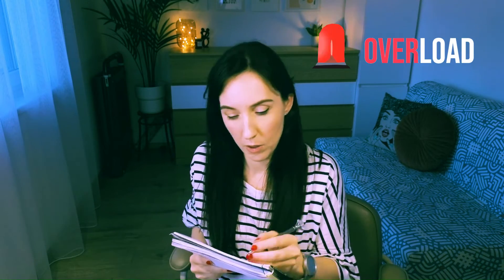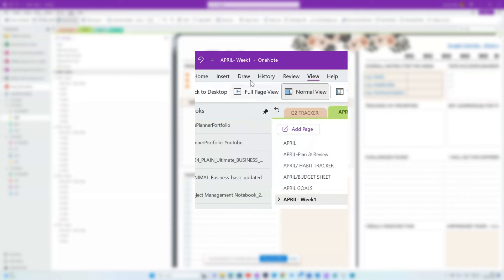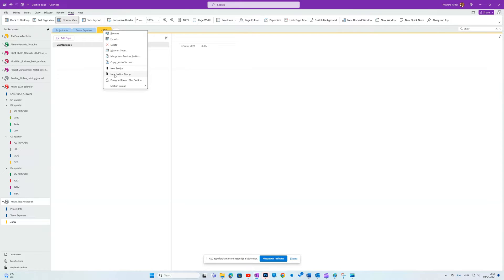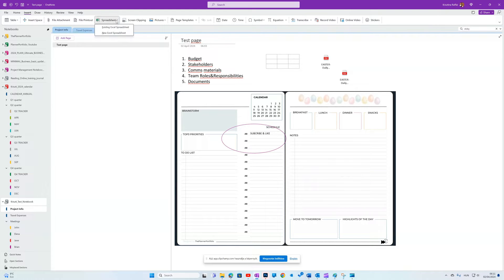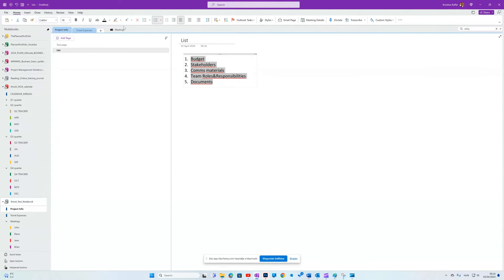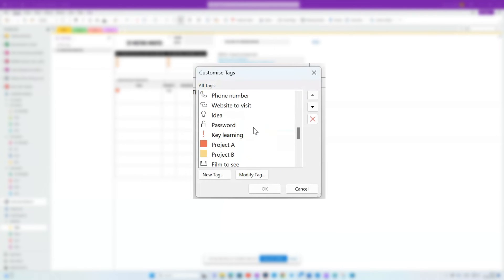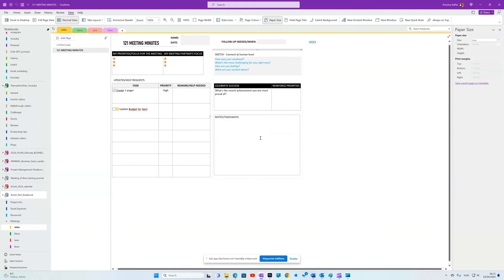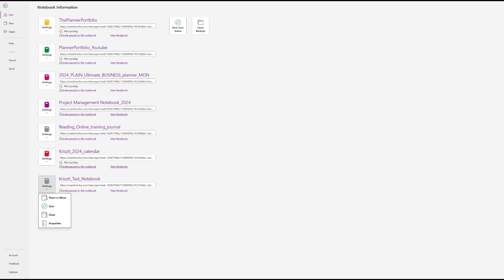OneNote tutorial for beginners 2024 | MUST-KNOW TIPS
The OneNote tutorial for beginners... and not just for beginners! Plan and design your next notebook with these useful tips and grab your FREE WORKBOOK HERE!

(First one in the list of Freebies)

🎯 WHAT'S INSIDE:
00:00-01:05 Downloadable workbook and OneNote intro
01:06-02:09 Make it feel like a friendly place
02:10-02:36 A new start
02:37-03:36 Your notebook structure setup
03:37-06:30 How to take amazing notes - 3 different angles
06:31-07:51 How to jump to any page within 2 seconds
07:16-09:40 Beyond the search function
09:41-10:16 Page Templates
10:17-10:57 Dark mode and light mode
10:58-11:20 When you don't want to share everything
11:21-11:56 Share notebook